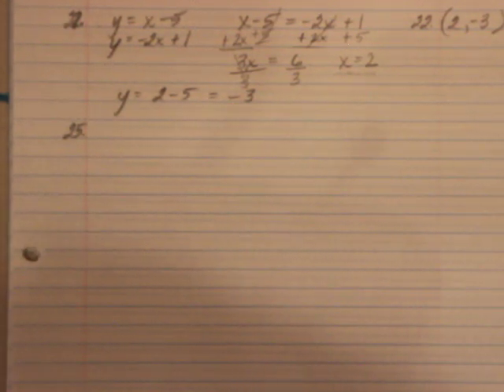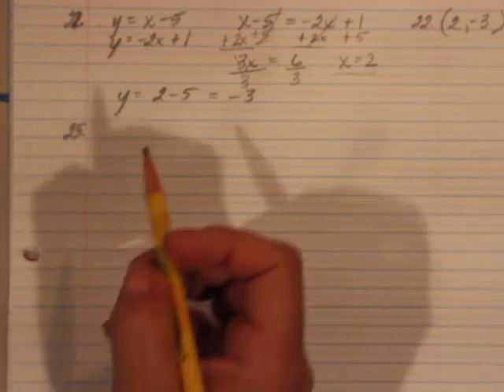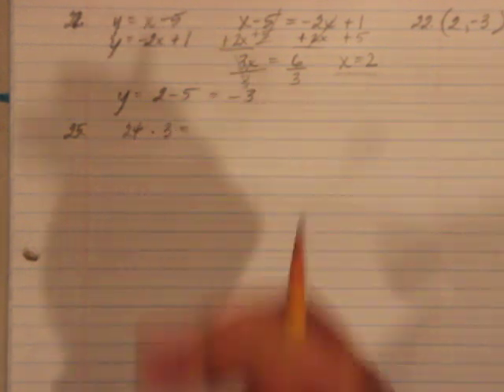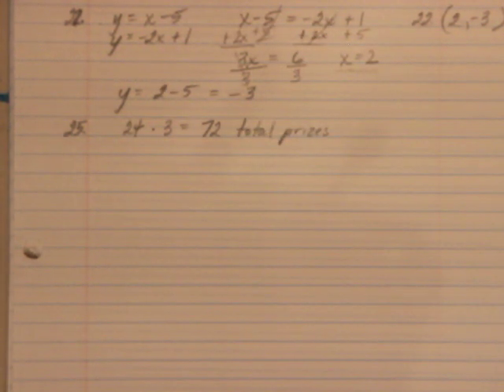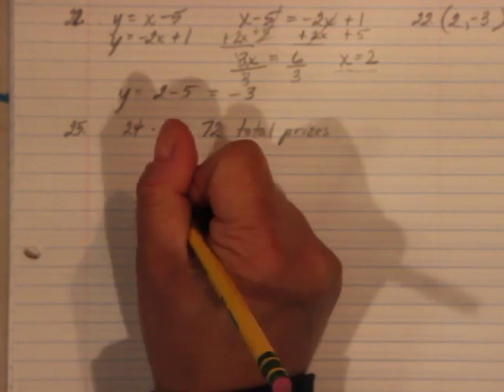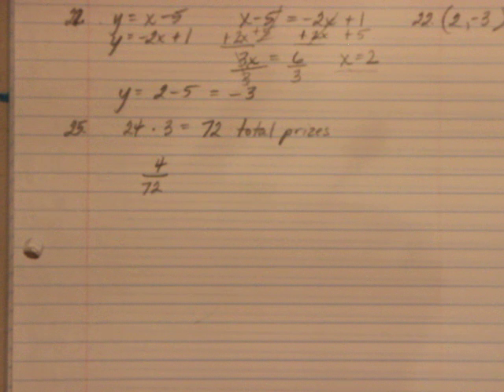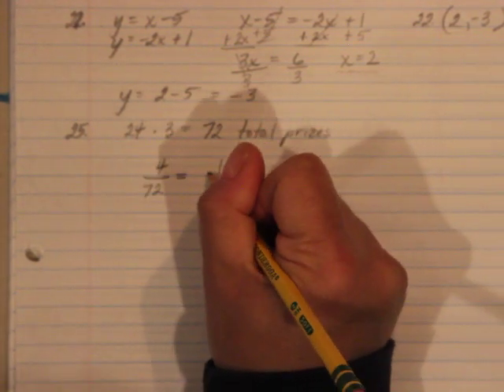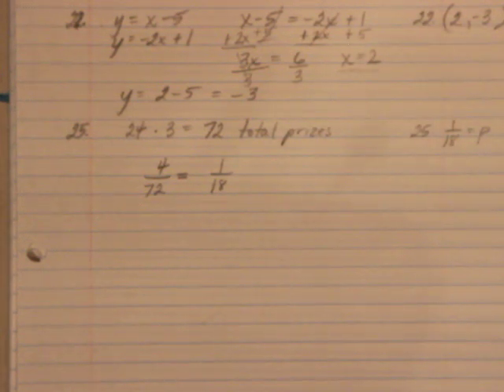Saxon Alg Lesson 67 HW 2